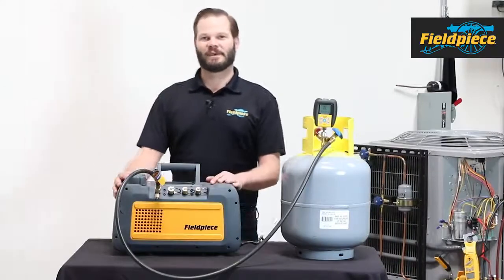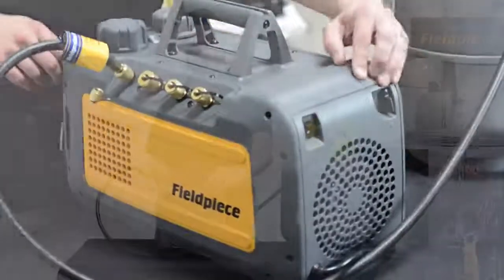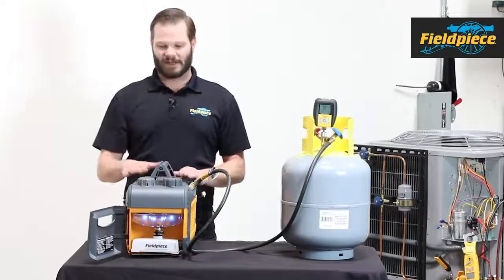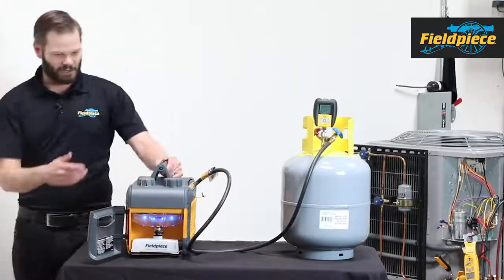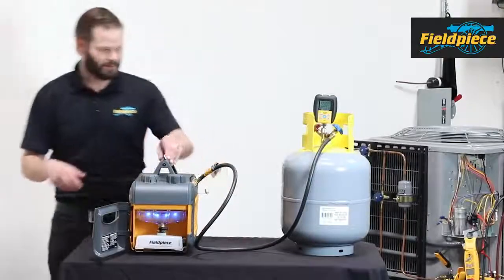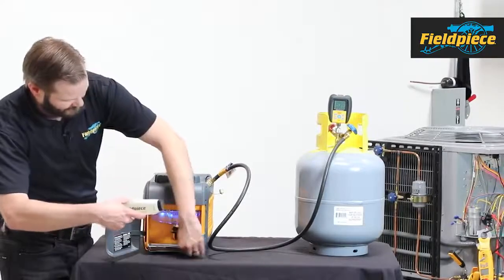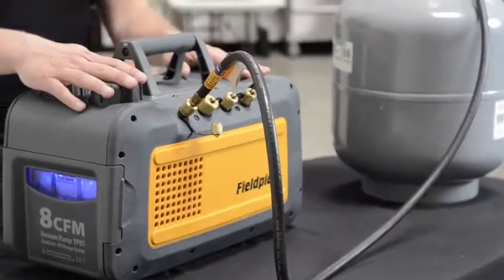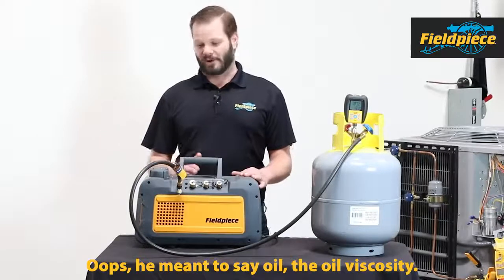Fieldpiece Vacuum Pumps VP85 /VP55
Fieldpiece is leading the charge in properly performing system evacuation with its new vacuum pumps with RunQuick Oil Change System. Available in an 8 CFM DC motor (model VP85), or in a 5 CFM AC motor (model VP55), these revolutionary pumps make evacuation easier and faster.